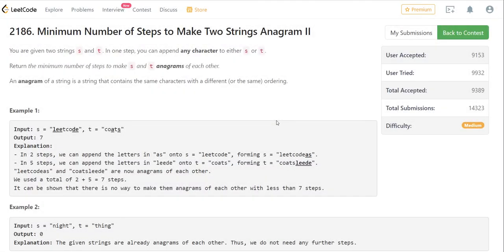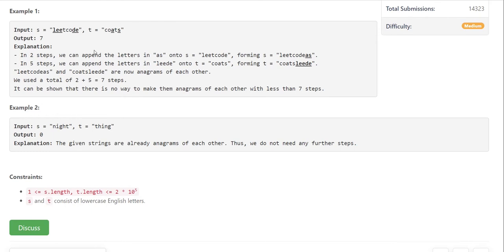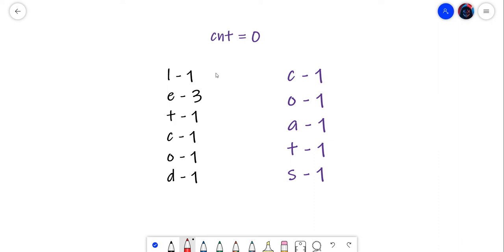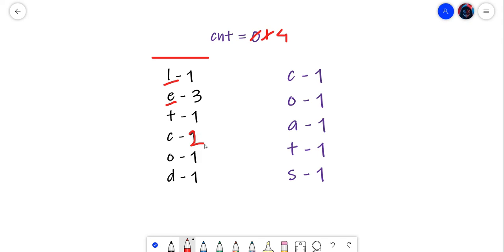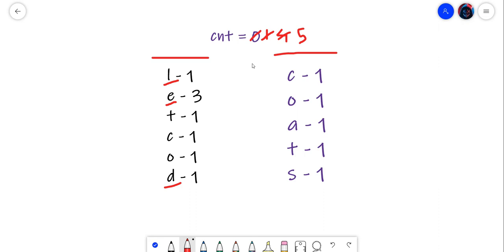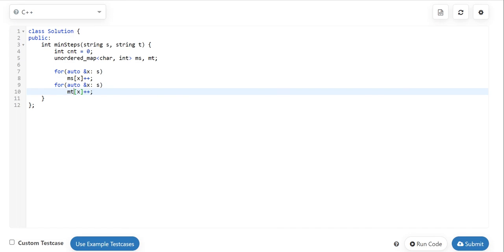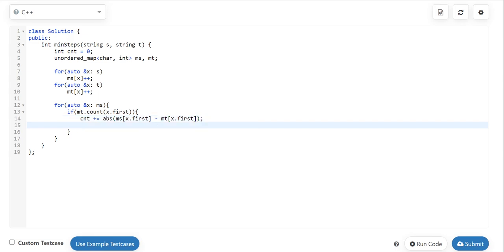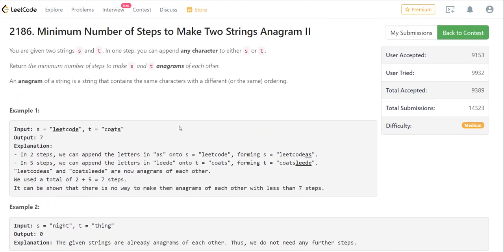Minimum Number of Steps to Make Two Strings Anagram II | C++ | O(n) time